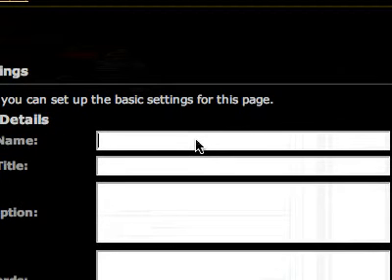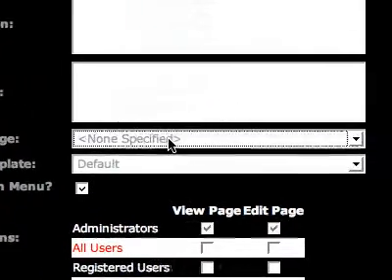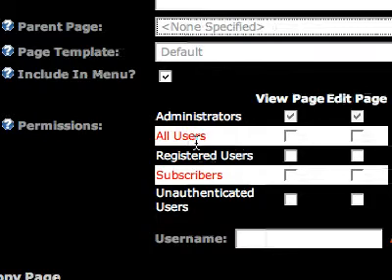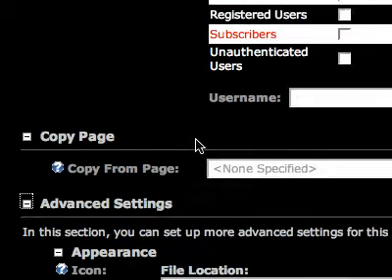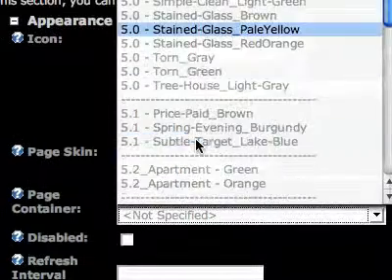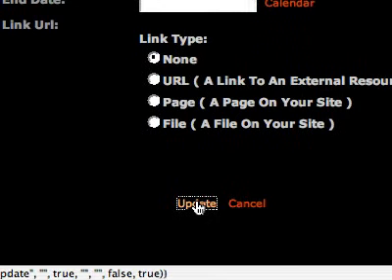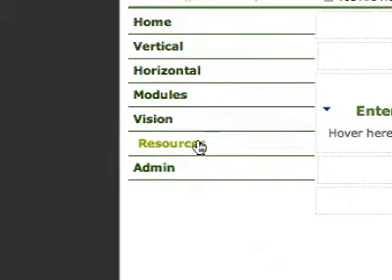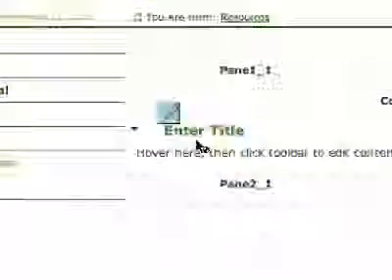Setting up web pages on your Church website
This video shows a brief walk through on adding a page, changing the page template, changing the user permissions, as well as a few other settings tweaks.